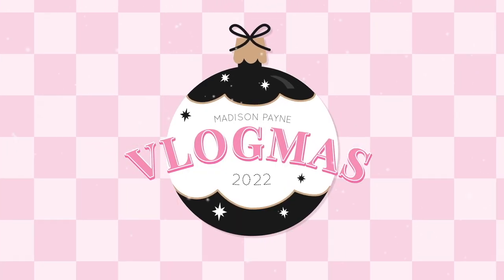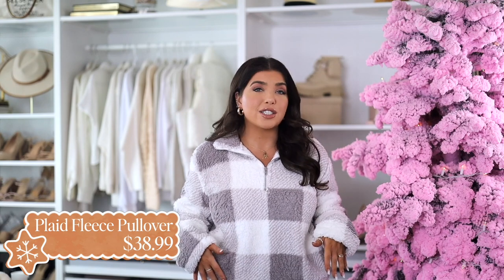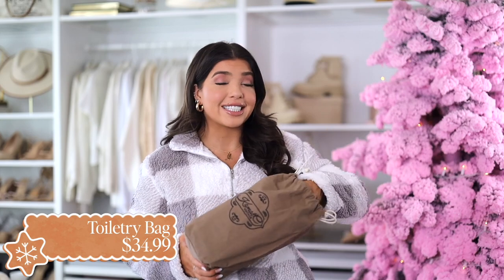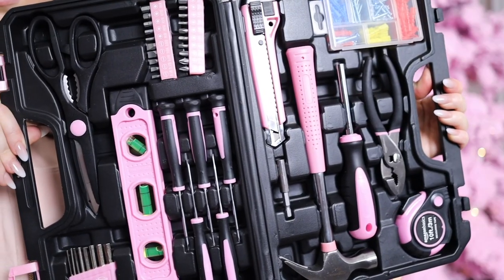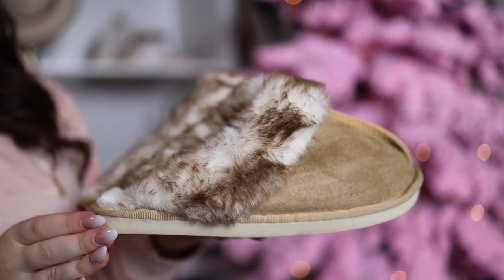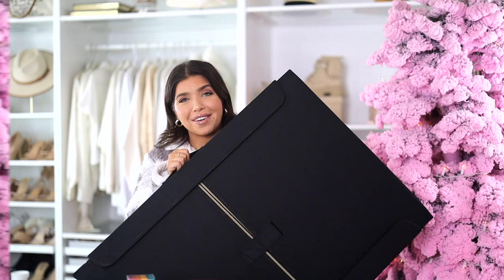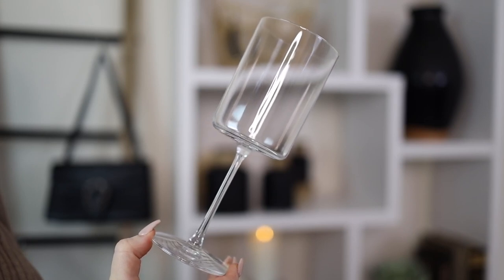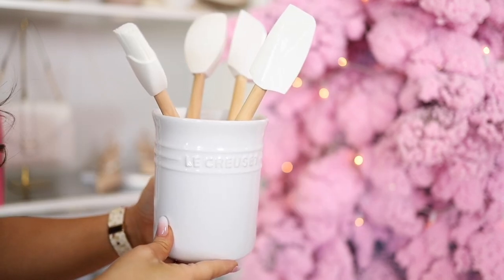20+ LAST MINUTE Amazon Gifts 2022 (Amazon Prime 2 DAY SHIPPING Gift Guide!!) ✨ VLOGMAS day 15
giftguide amazon amazonmusthaves ✨ LAST MINUTE Amazon Gifts! (Amazon Prime 2 DAY SHIPPING Gift Guide!!) ✨ VLOGMAS day 15 all items linked below!

Oil diffuser

Volcano Essential Oil

Volcano Candle

Plaid Fleece Pullover

Travel Tumbler

Insulated Can Coozie

Ribbed Glass Mug

Toiletry Bag

Cosmetic Bag

Travel Organizer

Initial Necklace

Pink Toolbox

Cup Cozy Pillow

Flippy Tablet

Shearling Slippers

Faux Fur Slippers

Rhinestone Slippers

Checkers Game Board

Dice Set

Bookshelf Vintage Game
Candyland

Puzzle Keeper

Reading Light

Hand Poured Candle
Fresh Linen
Spiced Vanilla

USB Lighter

Checkered Throw

Wine Glasses (set of 2)

Rabbit Wine Opener

Teddy Belt Bag

Dutch Oven

Stoneware Utensil Set